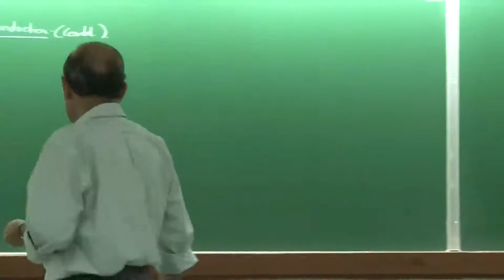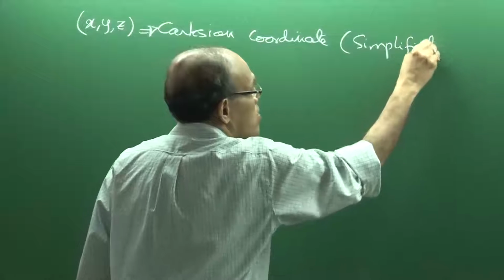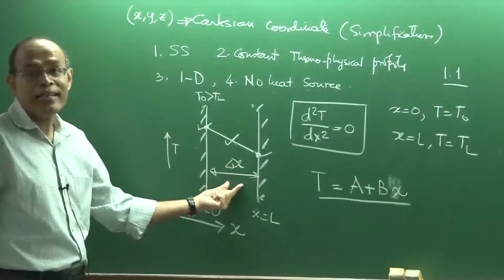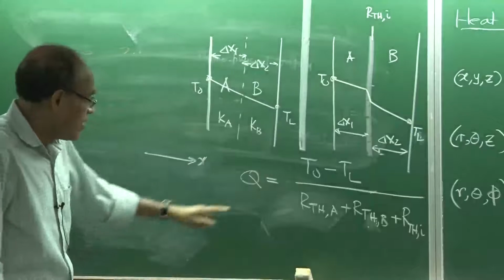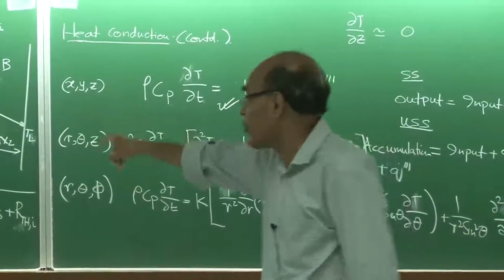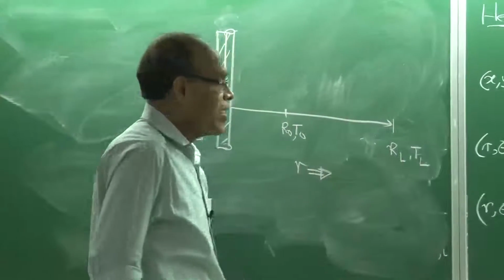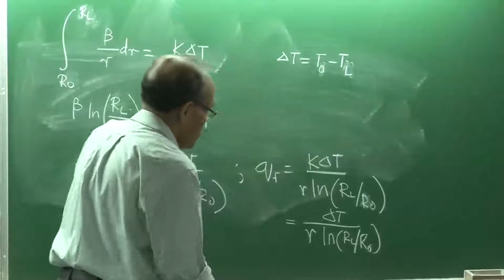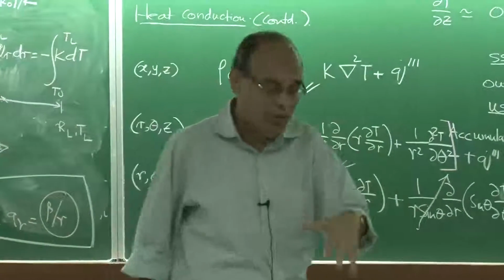Lecture 9 ( Heat Transfer 02)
Heat conduction phenomena is further discussed in this lecture. Governing heat flow equations in different coordinate systems together with boundary conditions are presented. Simplifications of the governing equations and their solutions are discussed with respect  to steady state heat conduction phenomena.